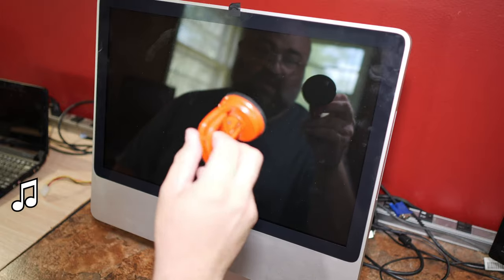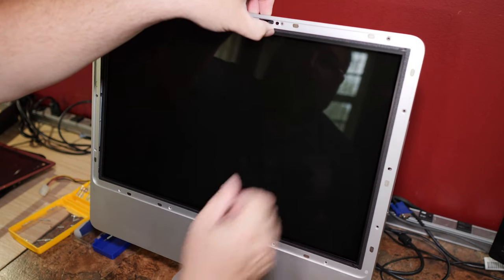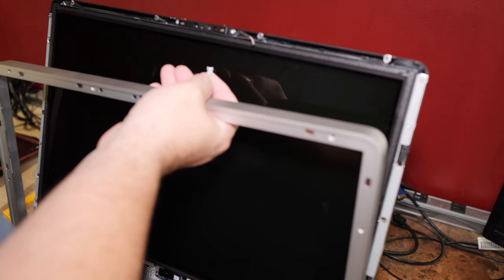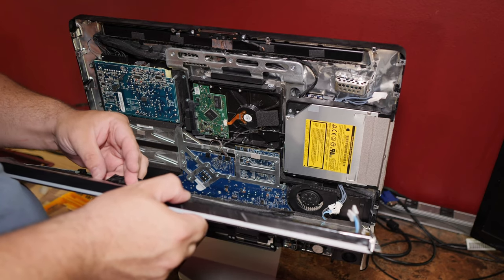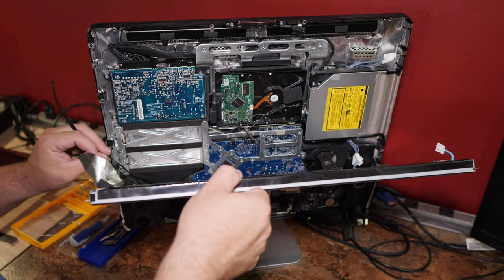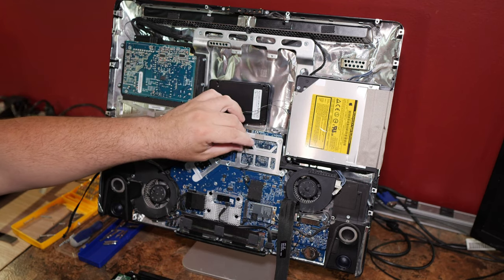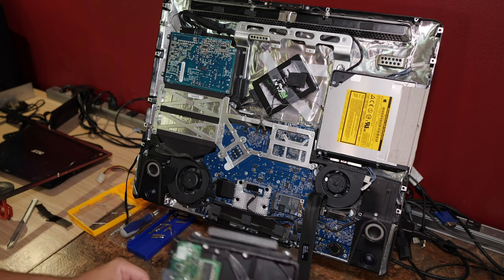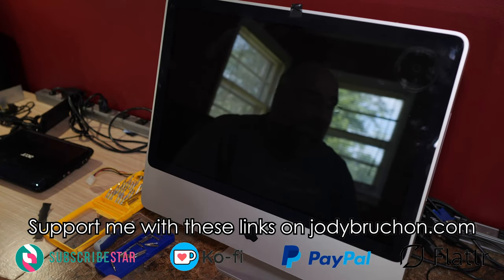2008 Apple iMac SSD Upgrade - This is the Easiest iMac to Disassemble BY FAR - Jody Bruchon Tech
I like this iMac. It's easy to get into, at least when compared against every other Intel iMac that exists. The old white ones required melting a credit card into an "S" shape to release latches while the all-silver ones (2010 etc.) have giant magnets right beside slots you have to put screws through, and then they eventually just went the "glue everything together" route. The hardest thing to figure out on this one is that you need to use suction cups on the front glass and remove the single screw holding in the bottom memory door.